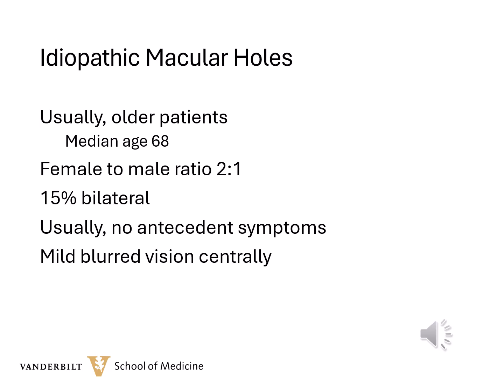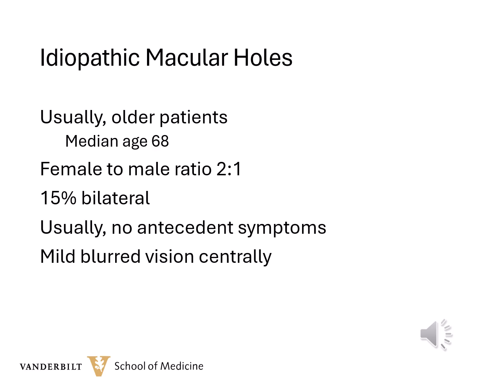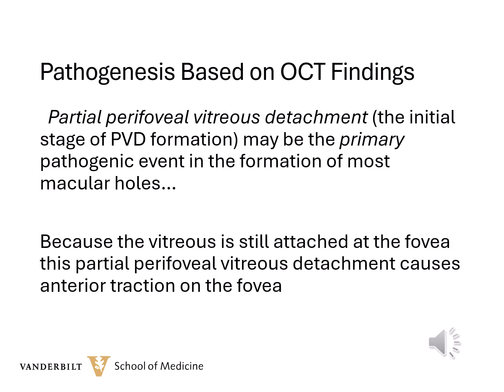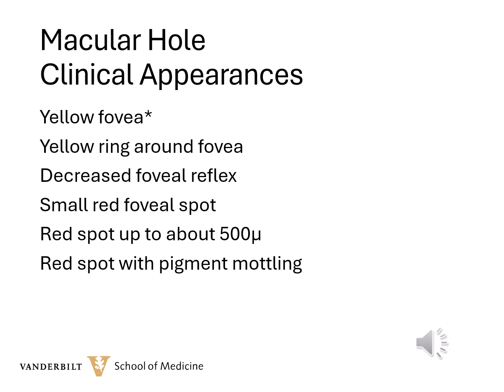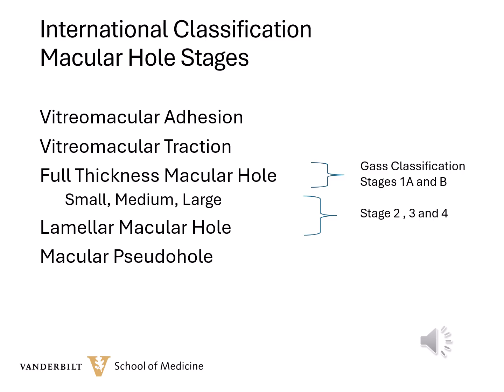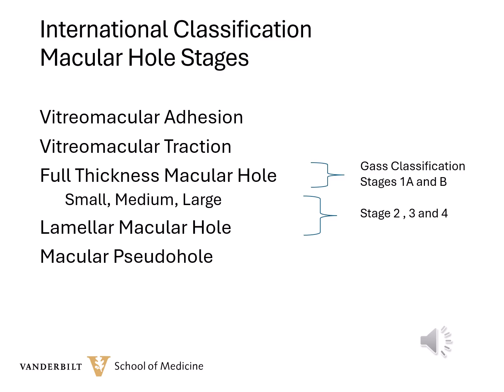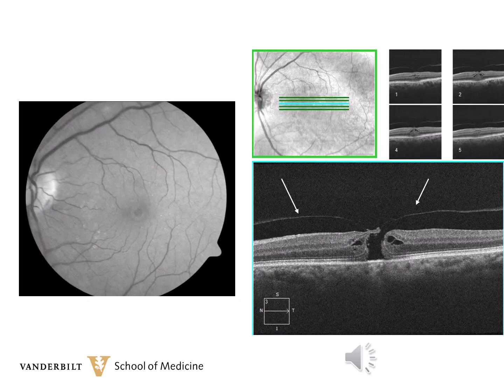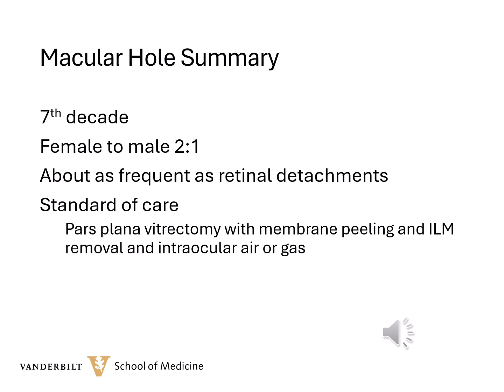Macular Hole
Introduction